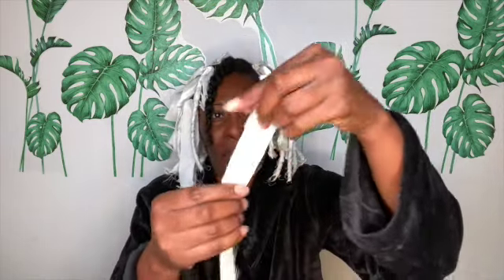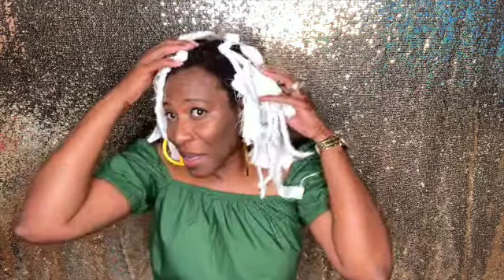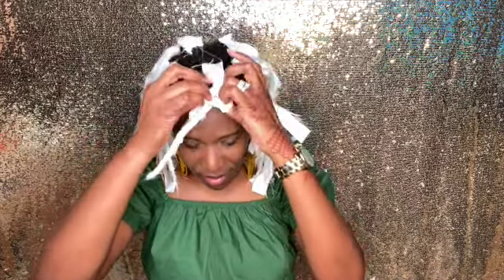RAG CURLS ON NATURAL HAIR | HEATLESS CURLS | VICTORIAN CURLS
RAG CURLS ON NATURAL HAIR. These Rag Curls on Natural hair came out so lovely. The Heatless Curls are super define, fluffy and bouncy. They are also known as Victorian Curls, give it a try.